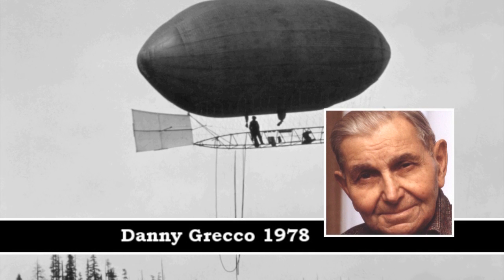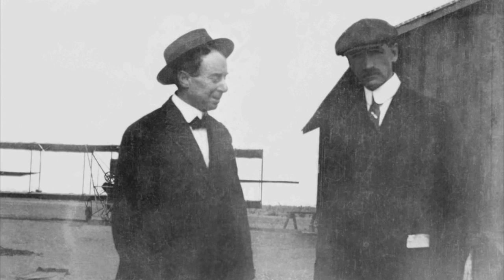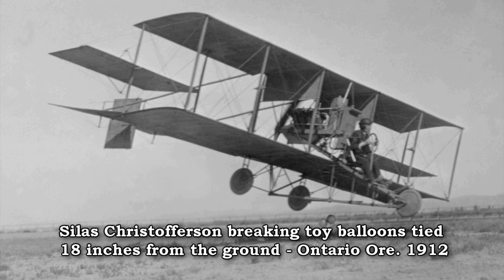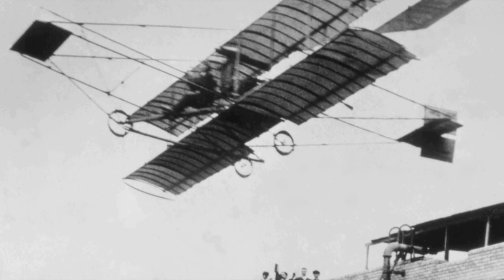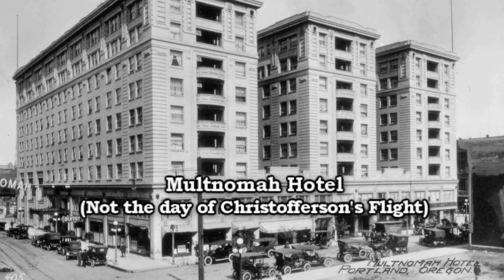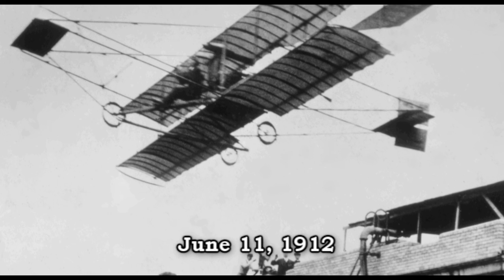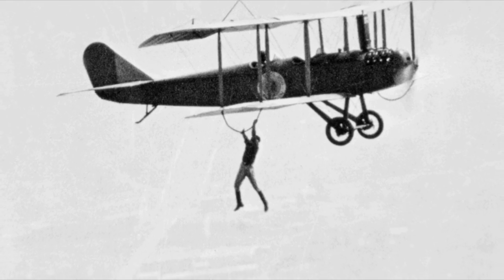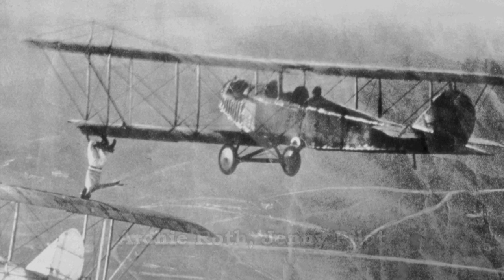Chapter 1 - Aviation Fever Hits Oregon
An oral history of the pilots and airplanes at Bernard Field in the 1930s